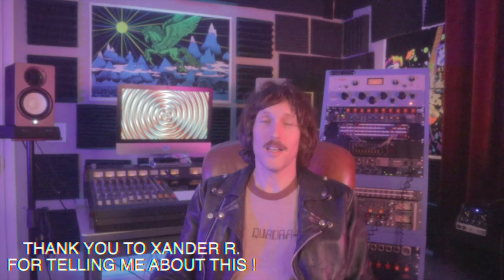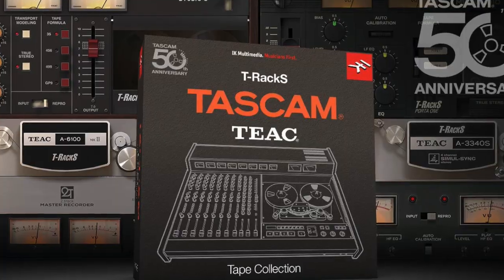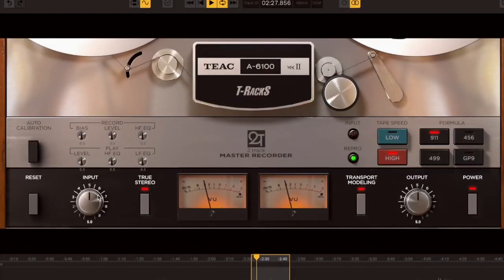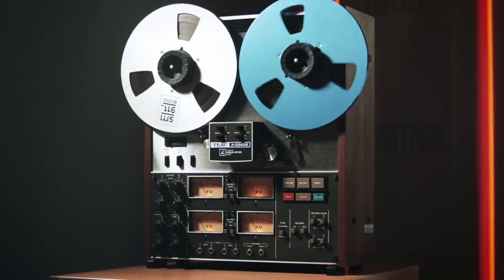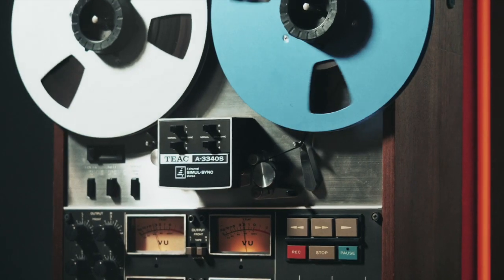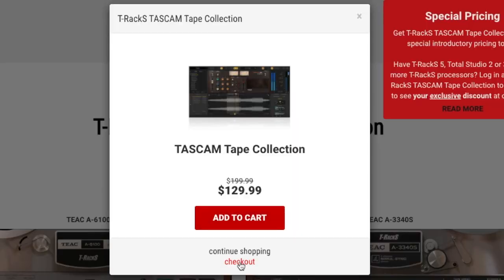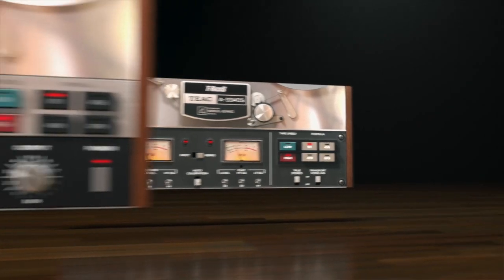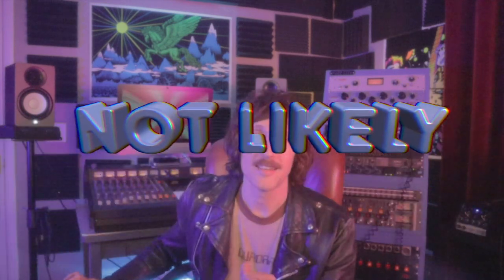TASCAM 388 Plugin Announced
You never asked for it, but they did it anyway! The Tascam 388 plugin is here. will it suck or will it be cool? ? ? ? ?  That is the question!

From IK Multimedia:

Pro-level recording for everyone - For over 50 years, TEAC recorders have empowered countless musicians to create and record themselves. Used on everything from basement demos to platinum albums, these devices offer iconic warmth and character known the world over.

Join IK as we celebrate TASCAM's 50th anniversary with the T-RackS TASCAM® Tape Collection. Give your tracks those beloved vintage vibes with 4 officially certified versions of their most sought-after units, using IK’s award-winning analog tape modeling technology.  Re-live the magic of 4 imaginative tape decks today

Tape machines in this collection: TEAC A-6100 MKII, TEAC A-3340S, TASCAM 388, TASCAM PORTA ONE